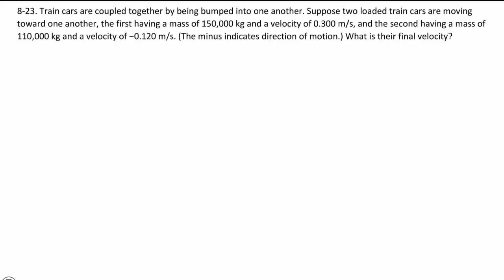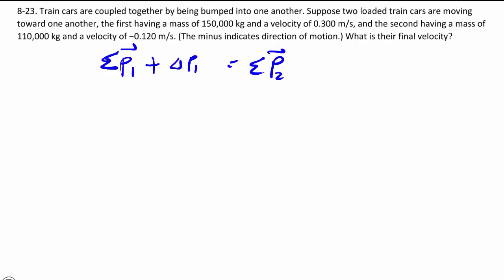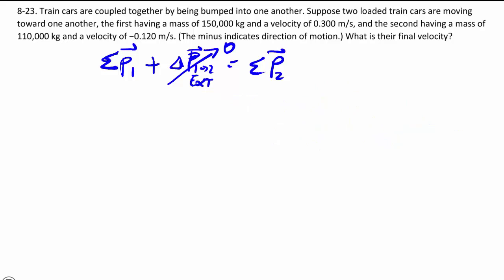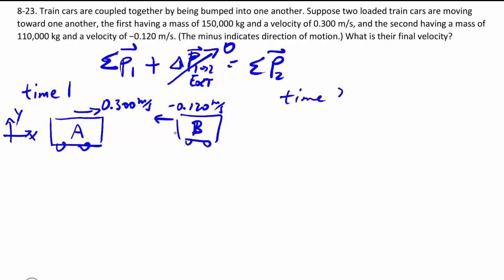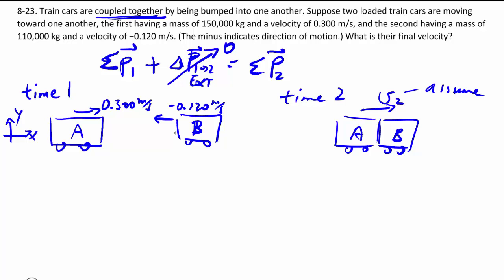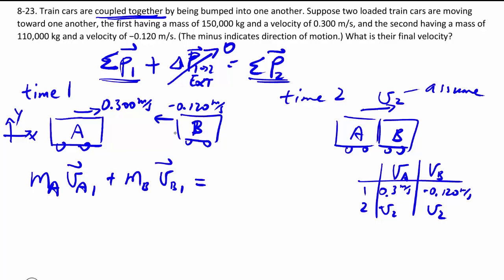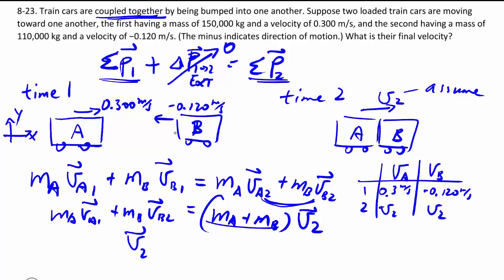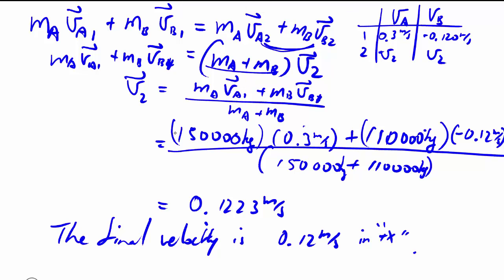8-23: Conservation of momentum in a collision